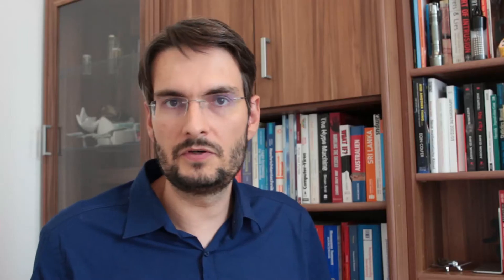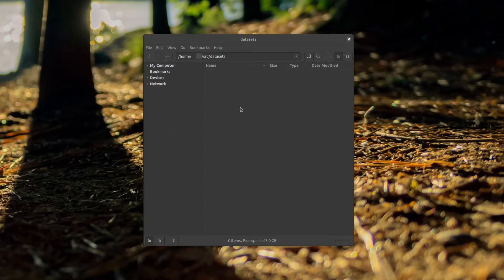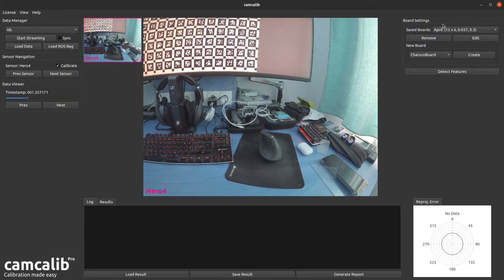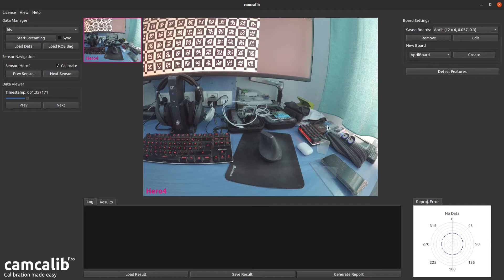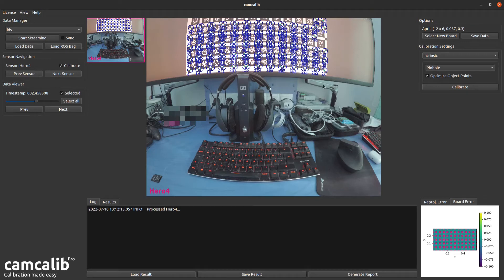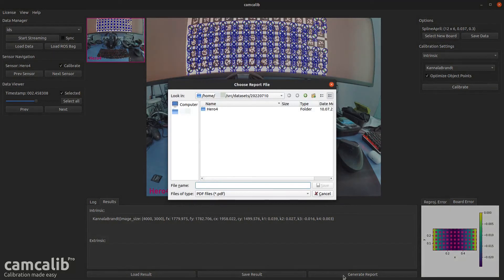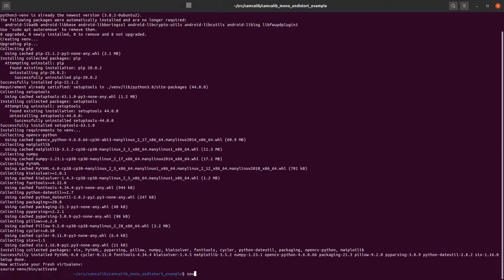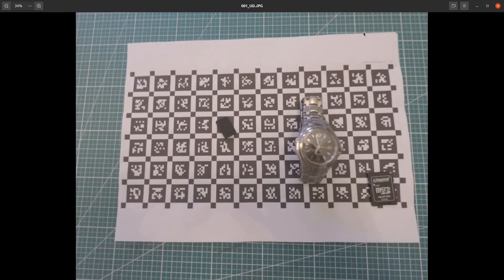Measure intrinsic camera parameters with camcalib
No matter if you want to construct a panorama image, use cameras to measure angles for an industrial application, or want to measure a point cloud of a real object with stereo matching or photogrammetry, camera calibration is needed at some point. Our intrinsic camera calibration video guide will show you the entire process of calibrating the intrinsic camera parameters, saving the results, and using them to remove the fish-eye distortion from recorded image data.

If you prefer your guides in text form, we have that too

Chapters
0:00 Camcalib
0:16 Why calibrate your camera
0:29 The calibration process overview
0:43 Better results: Coverage, Convergence, Quality
1:19 Collecting the calibration data
1:45 Camcalib process overview
1:58 Preparing the dataset
2:34 Start camcalib and load the dataset
3:02 Configure the calibration board
3:46 Detecting the calibration board's feature points
4:12 Reviewing the detection results and quality
4:25 Selecting a distortion model
4:38 Enabling the calibration board error correction feature
5:00 Start the intrinsic camera calibration
5:12 Saving the calibration results and a calibration report
5:46 Reviewing the saved results
6:12 Reviewing the pdf report
6:32 Reviewing the calibration board error correction results
6:50 Per-feature-point-per-frame reprojection error report
7:02 Using the calibration results for distortion removal
7:18 Preparing a venv for the example code
7:32 Example repository overview
8:09 Running the example code
8:41 Review undistortion results
8:58 Comparing original and undistorted images
9:22 Thanks and check us out at